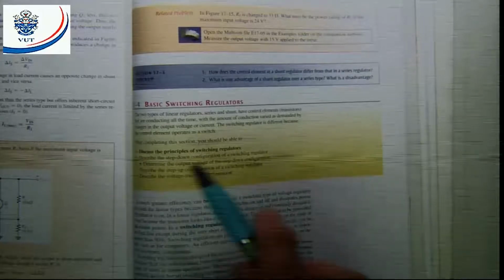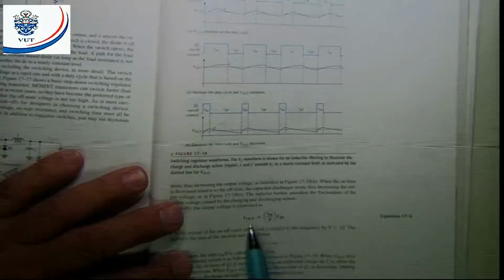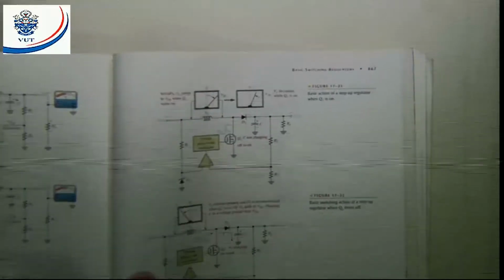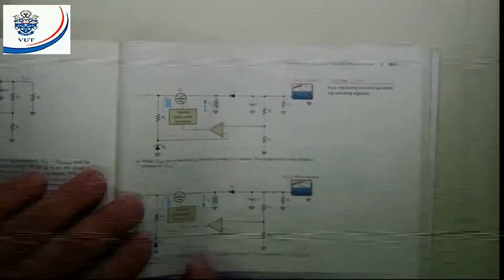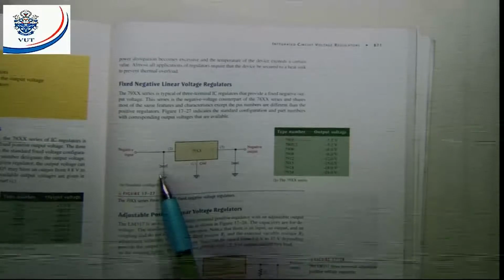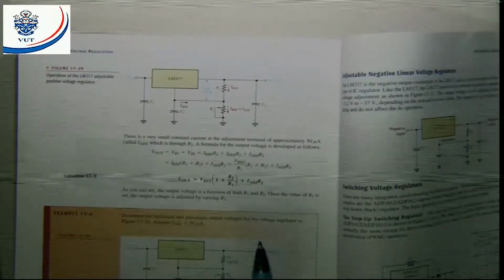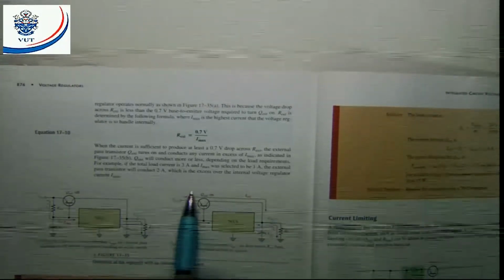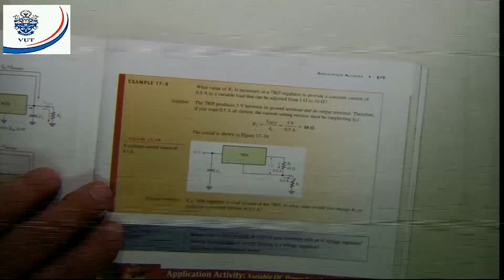EDSU-ELECTRONICS 3 chapter 17 lesson 1-6